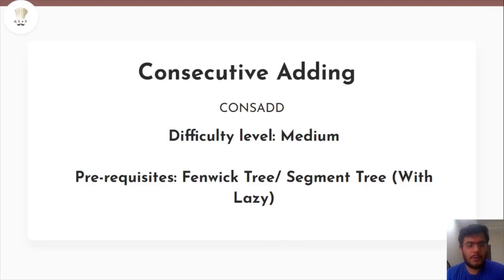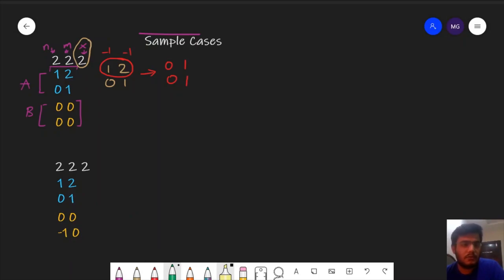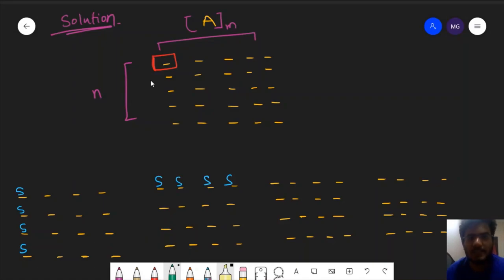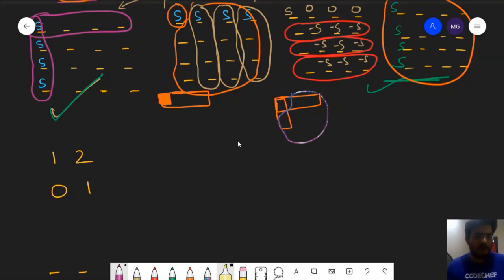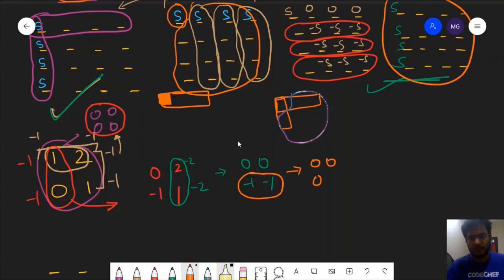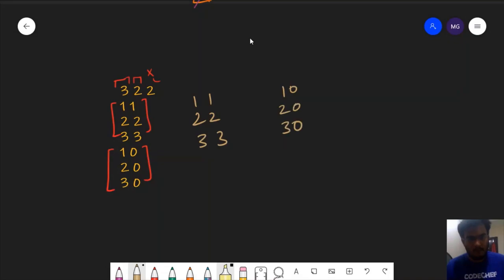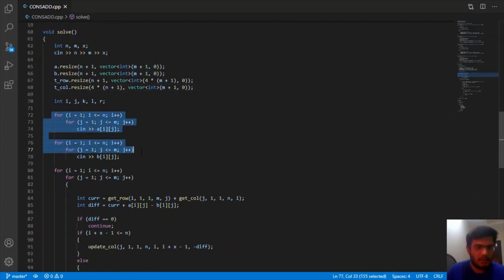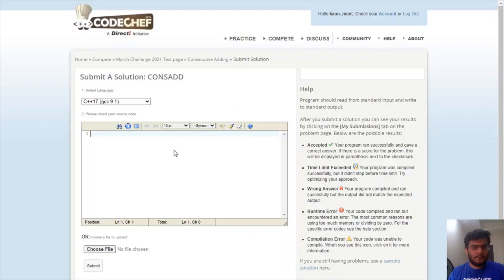Consecutive Adding (CONSADD) | March Long Challenge 2021 | Meet Singh Gambhir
This is the official video editorial of the CodeChef March Long Challenge 2021.

Problem: Consecutive Adding (CONSADD)
Educator Name: Meet Singh Gambhir